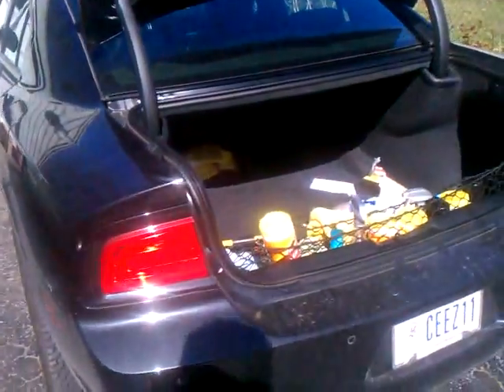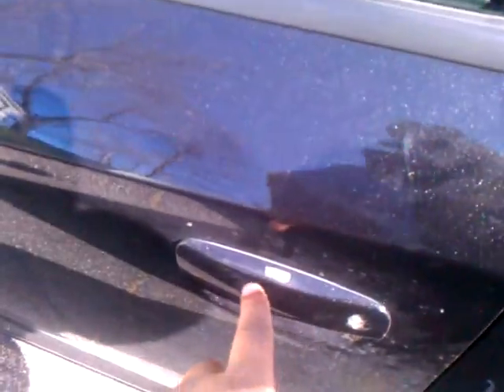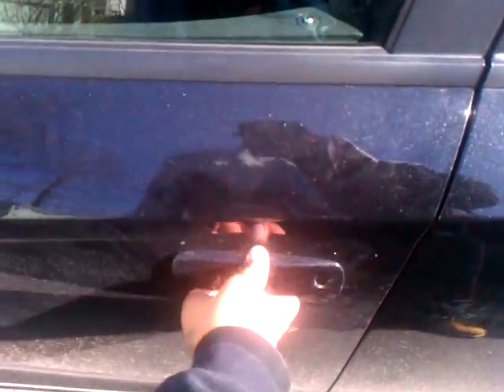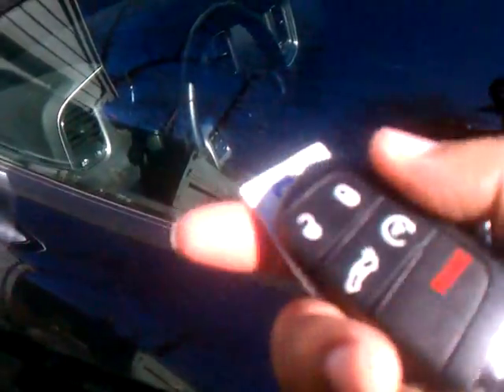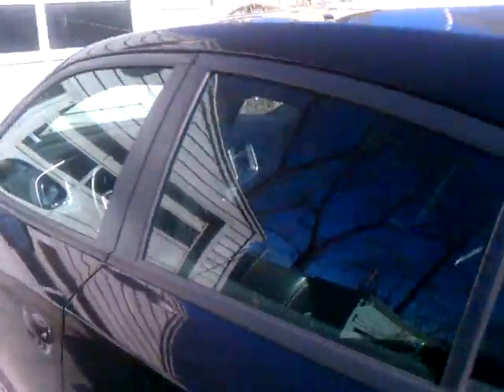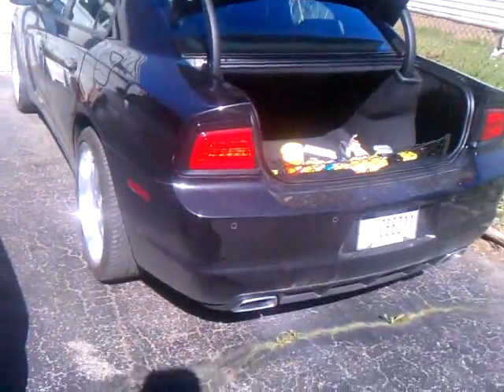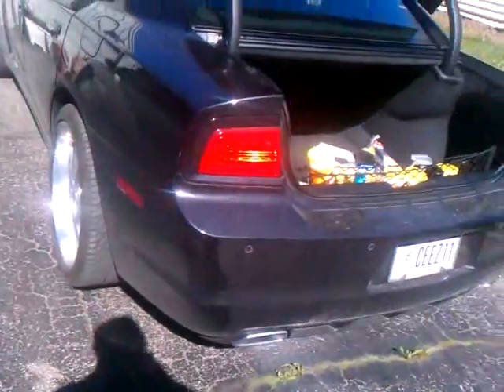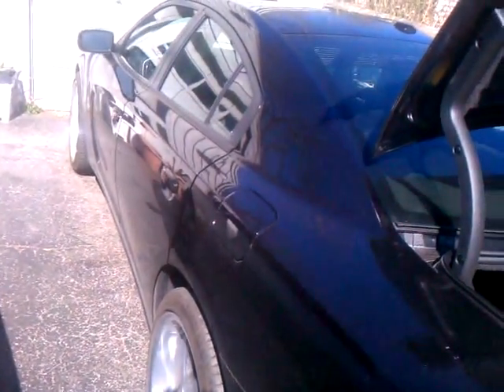2013 Dodge Charger door handles & trunk defect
My 2011 Charger has been nothing but a headache from the moment I purchased it. The passive entry door handles have shorted out 4 times, and the trunk opens by itself. I went to Tue dealer and the door handles are on back order for 4 months, and there is no fix for the trunk. I had to turn off Tue passive entry to jeep the trunk from opening.